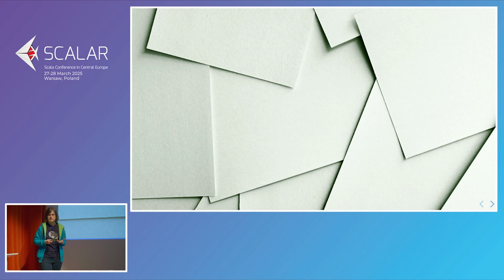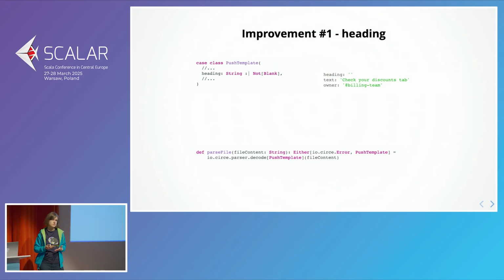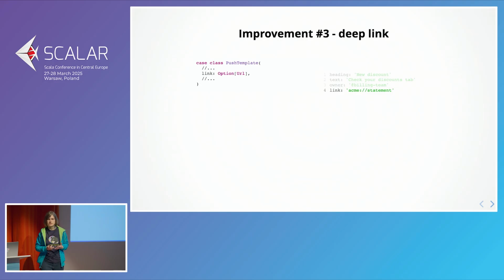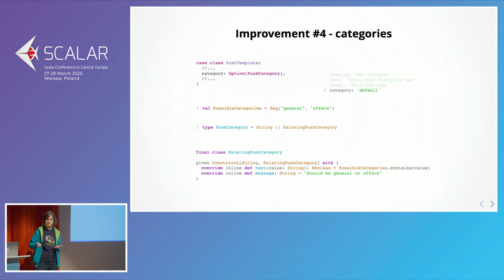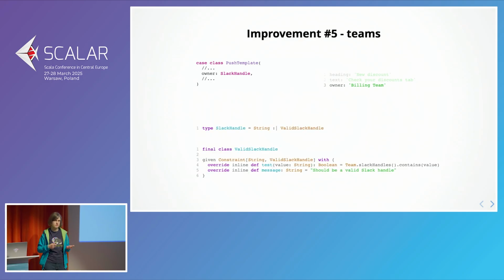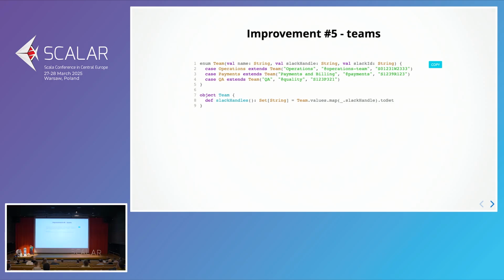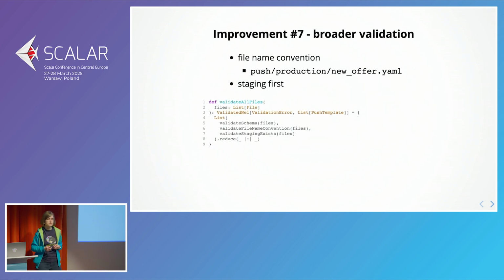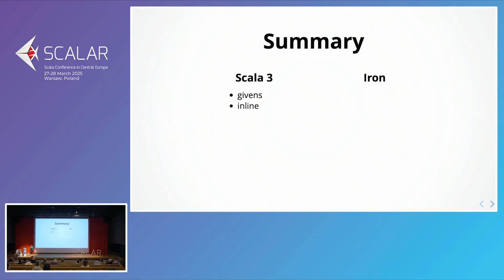Automating template management process with Scala 3 and Iron - Magda Stożek | Scalar Conference 2025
This just crept up on us. Being a team responsible for integrations with external communication providers (SMSes, emails, etc.), one day we woke up realising that a lot of our work is managing changes to templates—handling other teams' requests to add or alter them, testing, making sure the timing is correct, storing in different data stores, and ensuring they work correctly with different external providers. This took time and effort, and it was easy to make a mistake, causing incidents in production. We decided it was time to automate it.

In this talk, Magda will share how the Iron library and features from Scala 3 helped us build a solution that is safer, more robust, and easier to maintain.